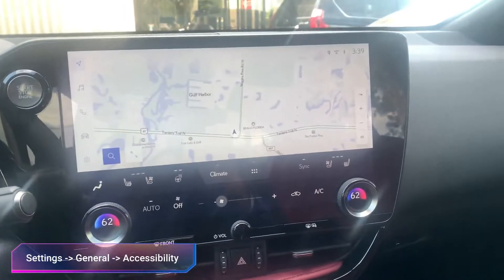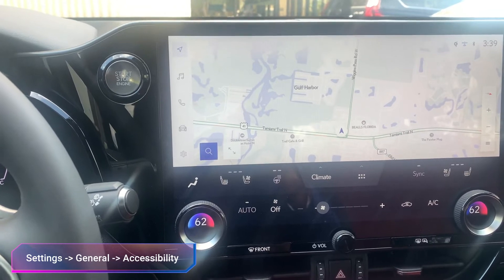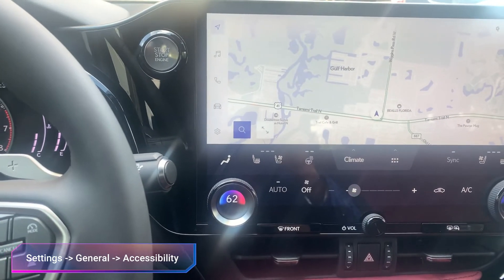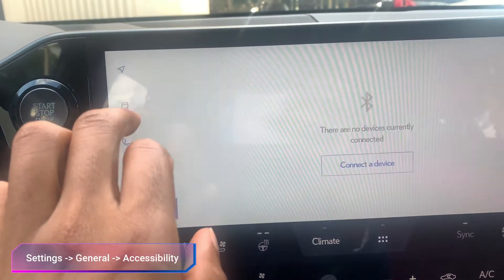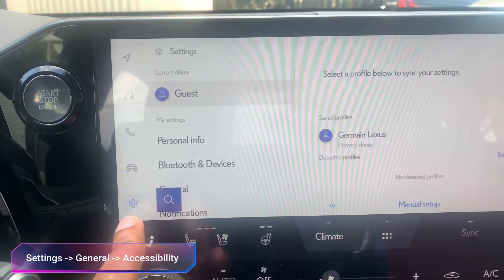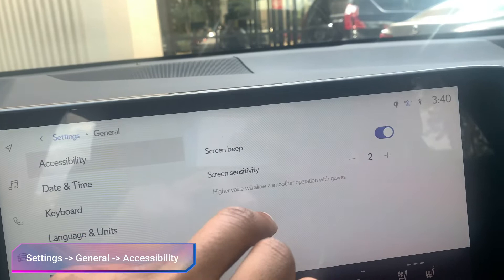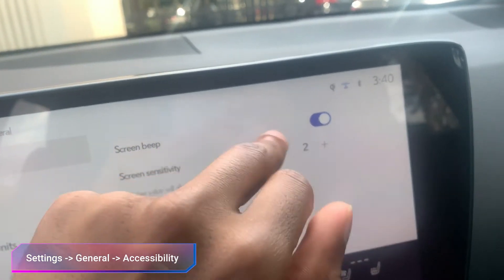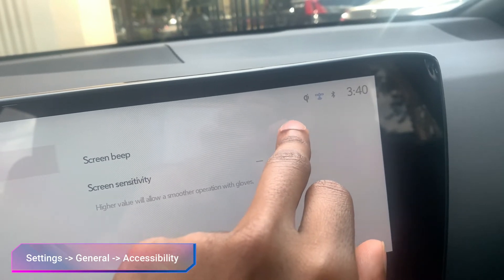Lexus Guide: How to turn off screen beep sound | Gen 12 multimedia system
learn how to turn on/off the beeping sound your Lexus makes when you touch the screen for the gen 12 multimedia system!